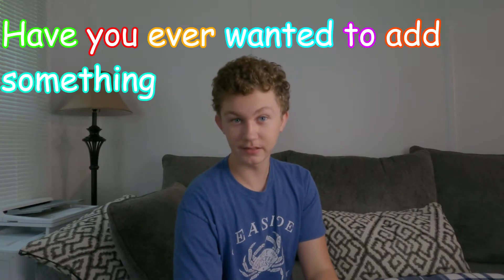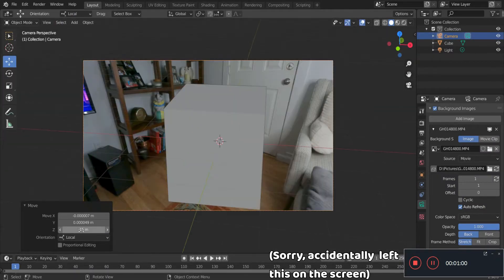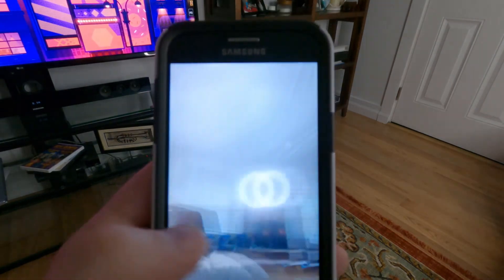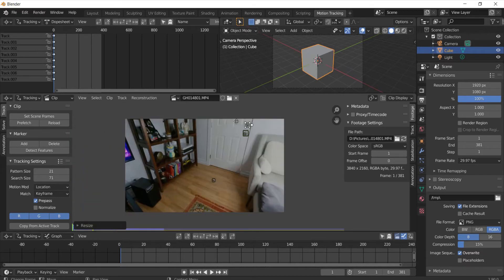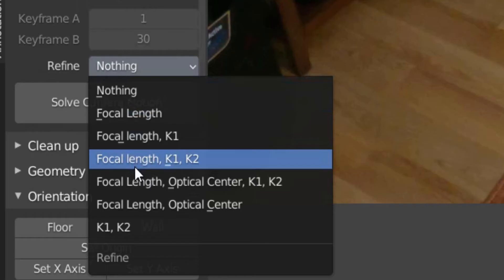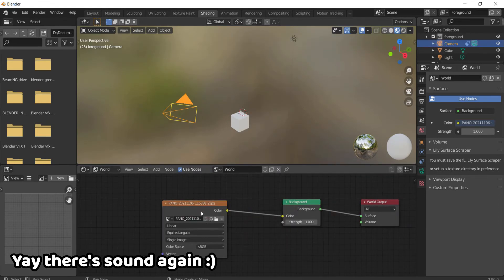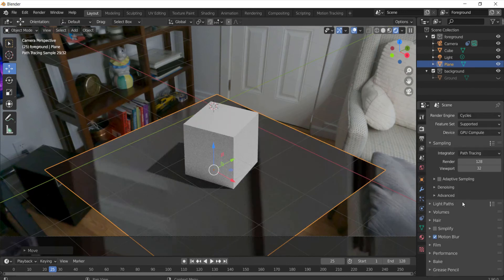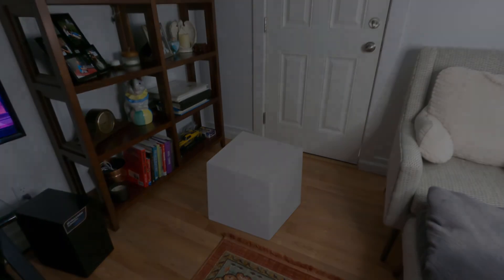How To Add A 3D Object To Footage Using Blender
Video made with:
Blender
Filmora Pro